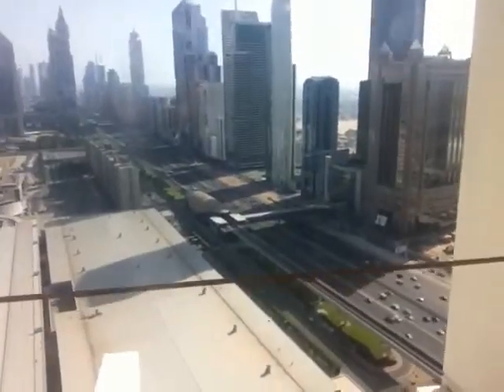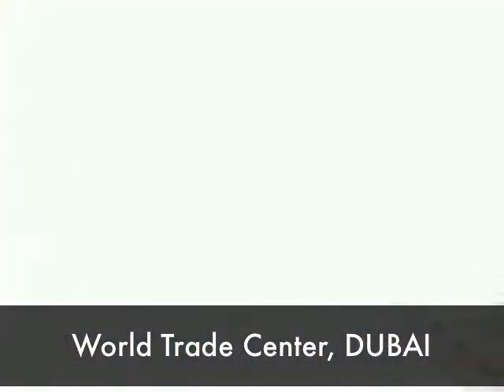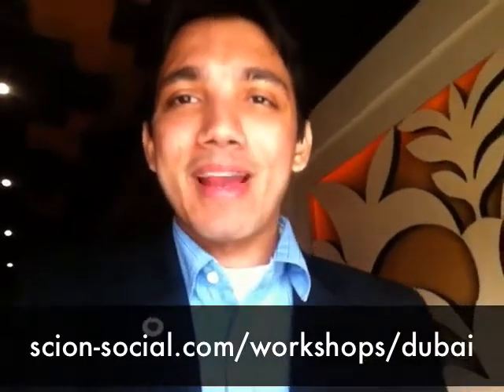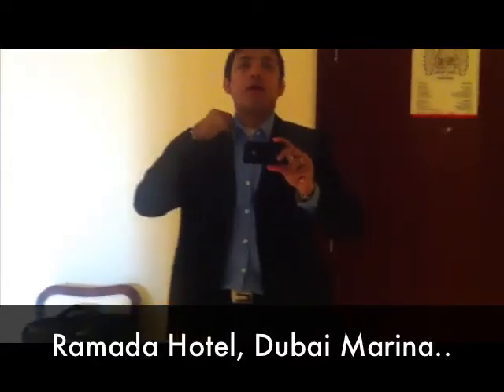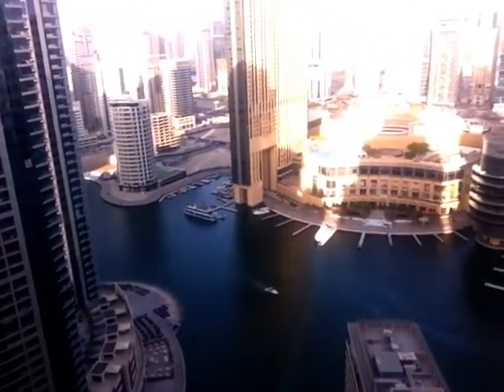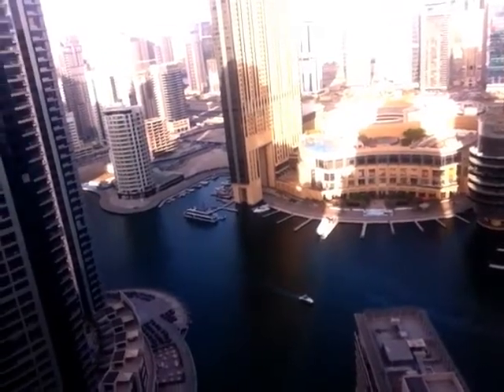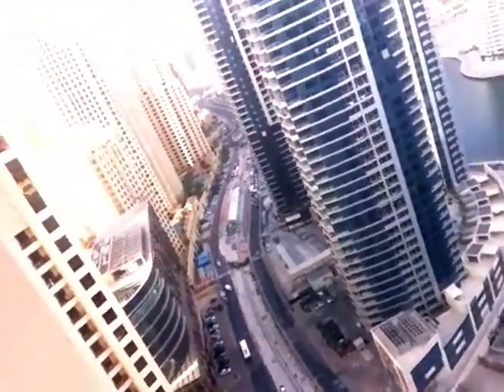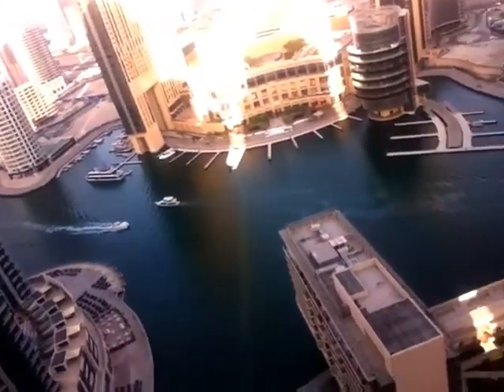Sidz In Dubai - Experience from the World Trade Centre & More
- It's all about living the internet lifestyle..